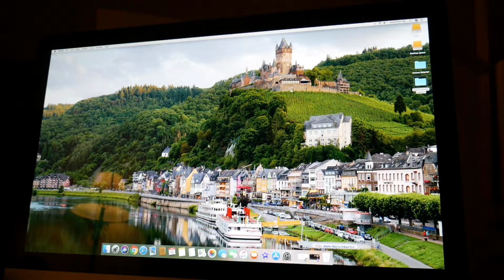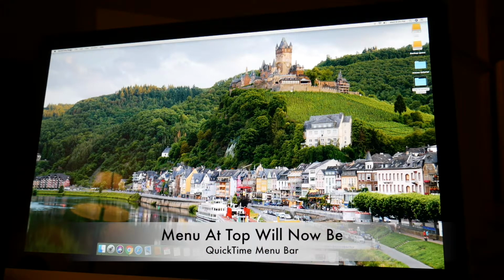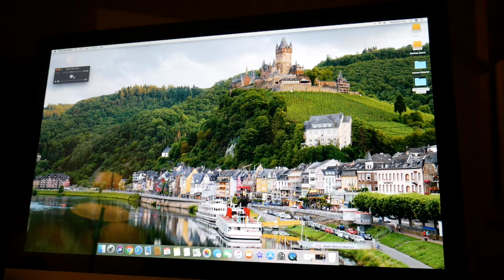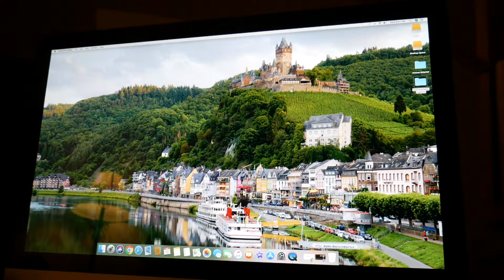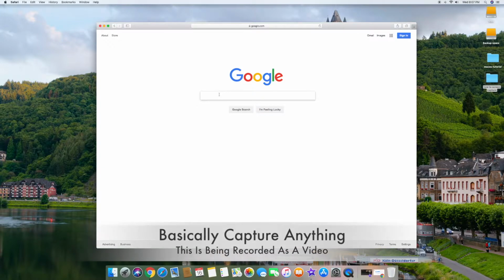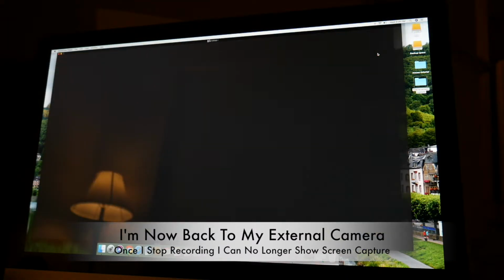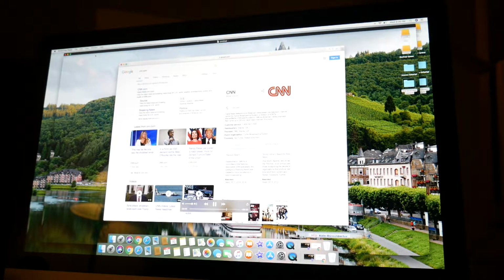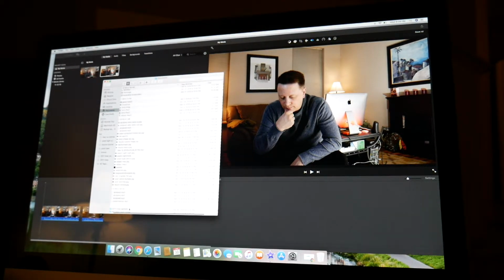How To Screen Record On a Mac - Free Using Quicktime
Using Quicktime to record and capture your Apple Mac OS screen and create a video.  Did you want to capture your screen for a video you are creating?  Maybe you want to screen capture your Apple laptop or desktop (MAC OS) to create a tutorial, learning video, or how to presentation.  To do this you need a great recording of your computer's screen.

In this video, we will show tips and tricks on the easiest and FREE way to capture your screen quickly.  You can become an expert in about 5 minutes by following our directions and start adding screen captures to your videos.  Whether you make videos for Youtube or professionally this is a great method and the quality is very good.

So if you are interested in the easiest method to capture your screen on an Apple computer please watch now.